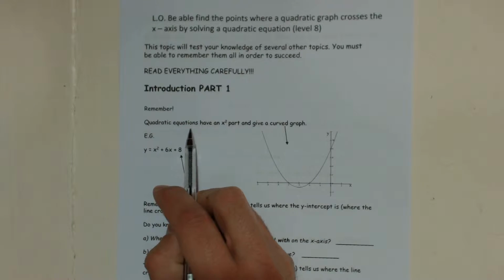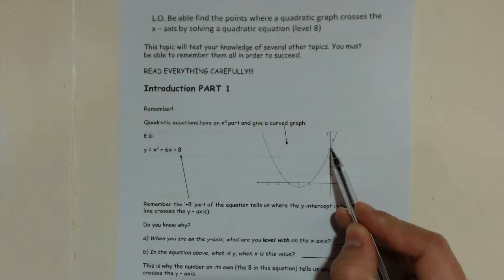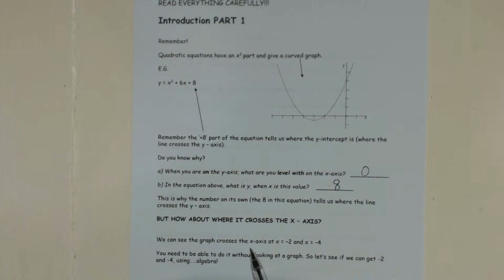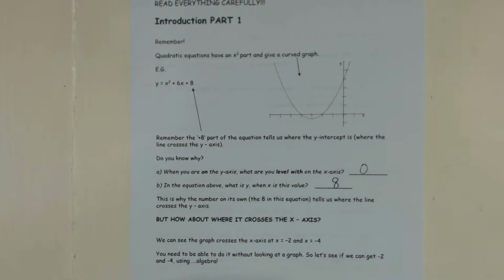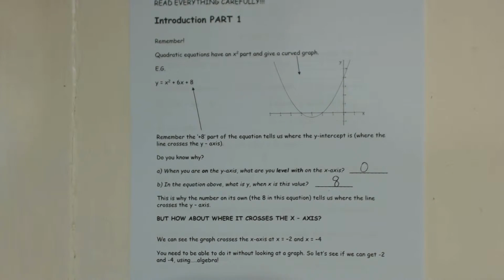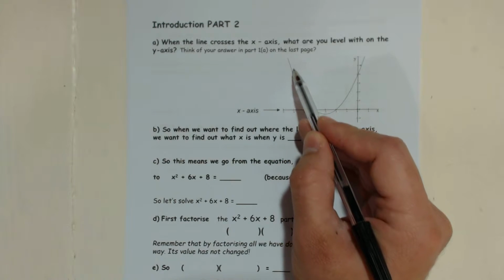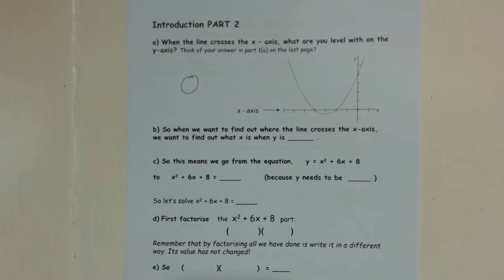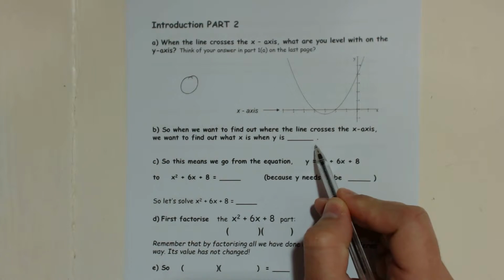Introduction to Solving Quadratic Equations